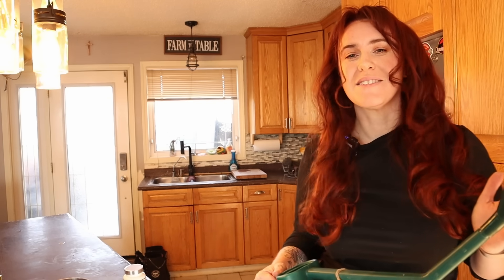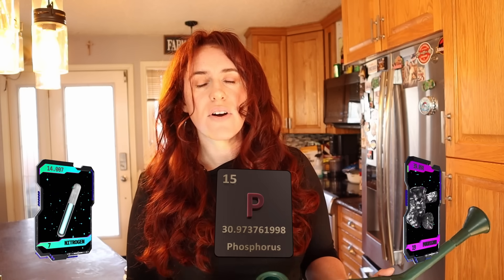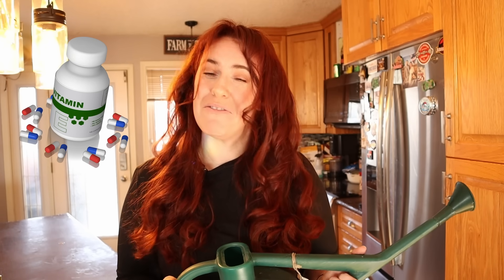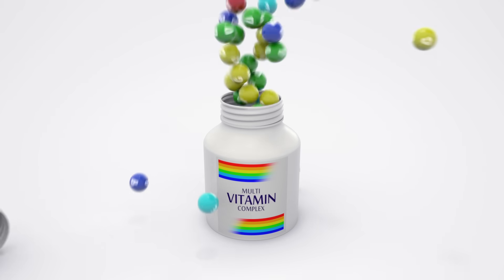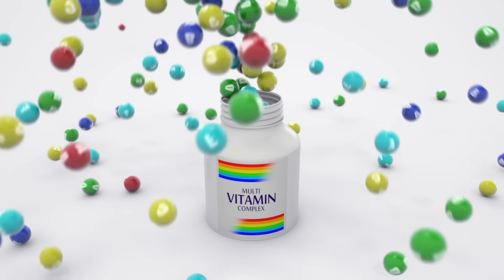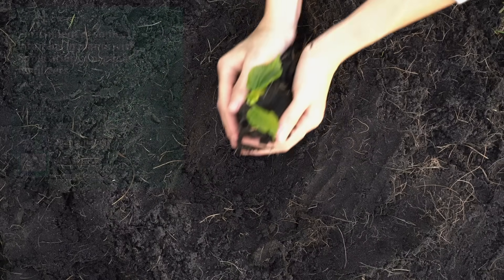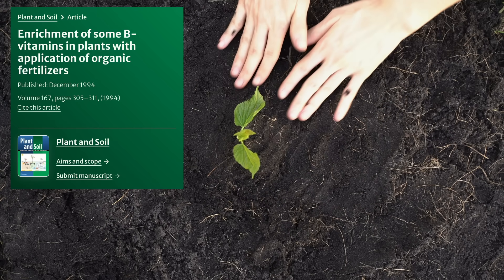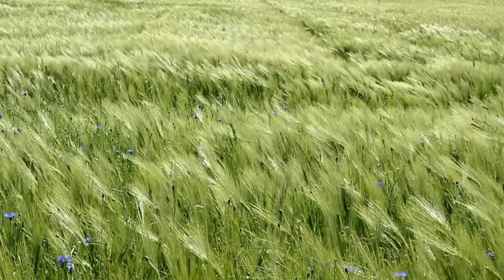How to Use Expired Multivitamins in the Garden (and When Not To)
Got expired multivitamins sitting in your cabinet? Don’t toss them just yet! In this video, we explore whether old vitamins can be repurposed as plant fertilizer. Do they actually provide nutrients? How should you use them safely? And are there any risks?

Join me as we break down the science behind using expired supplements in the garden and whether your plants can benefit from them. 🌱💊

📌 Chapters:
0:00 Introduction

💬 Have you ever used expired vitamins in your garden? Share your experience in the comments!

Paperback 2024 Garden Planner: